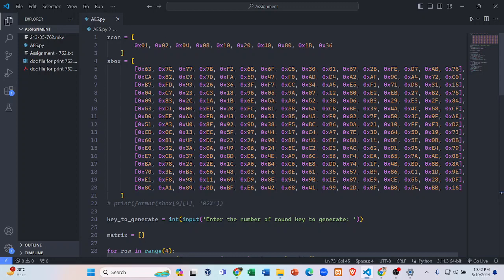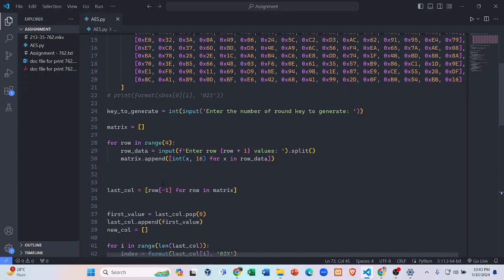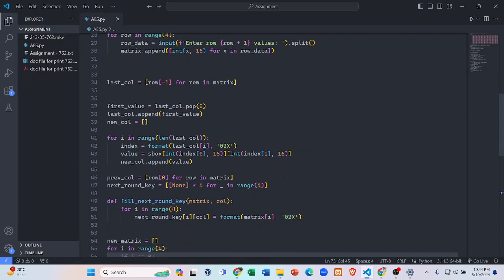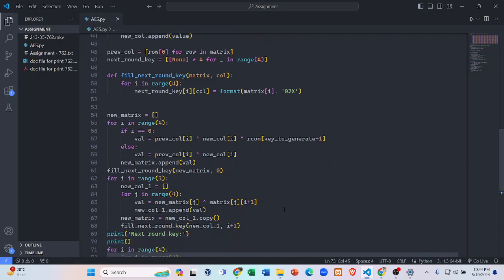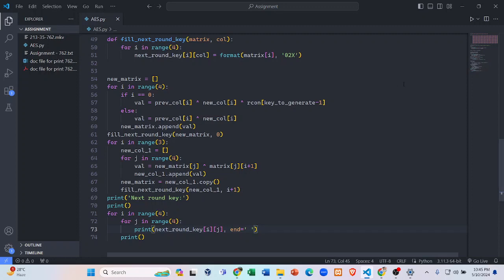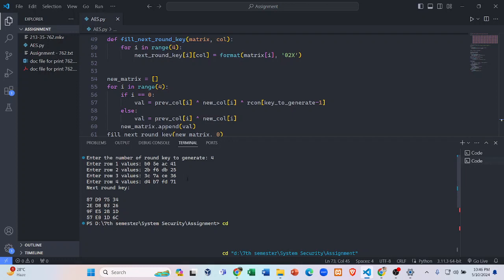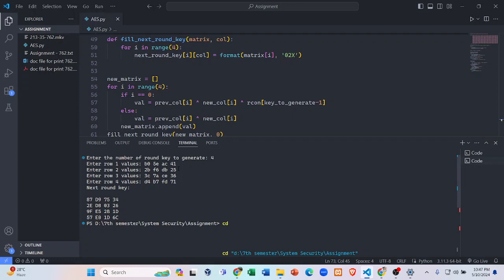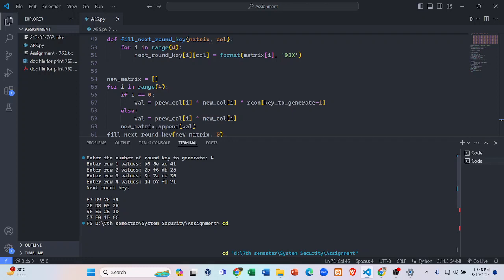AES Key Expansion | Full code and Output Explanation